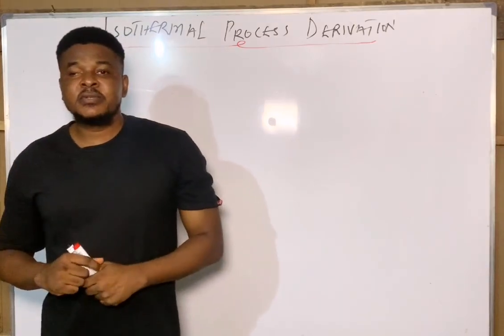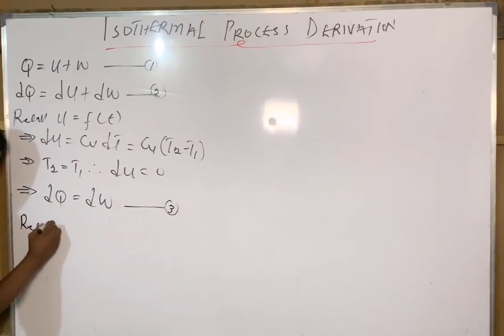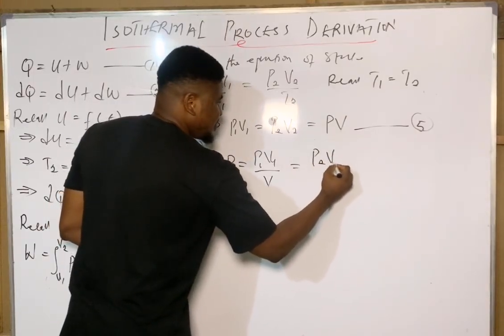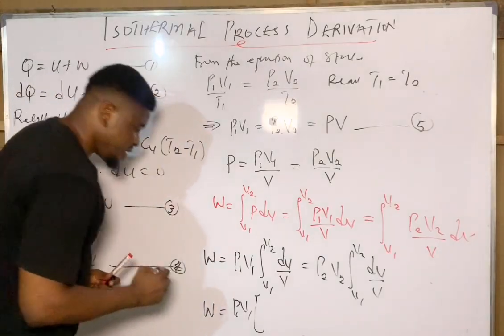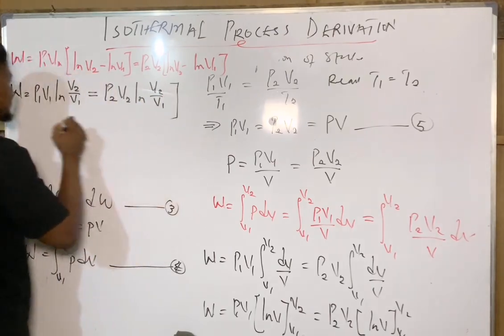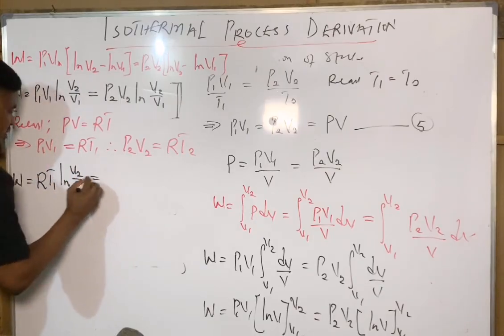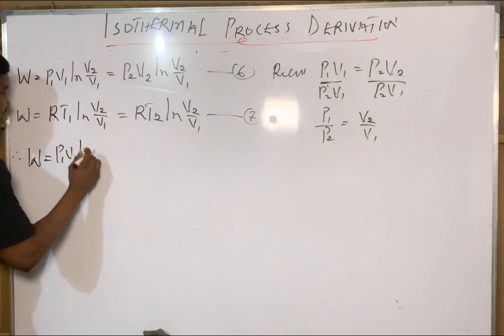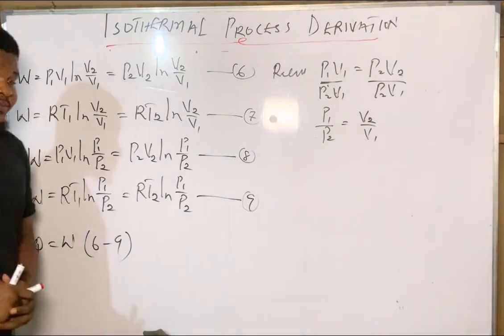Isothermal Process Derivation | Isothermal Process Thermodynamics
This video explains the Isothermal Process Derivation in a simple and detailed way for students studying Thermodynamics, Engineering Physics, and Engineering Mathematics. In this tutorial, you will learn the complete Isothermal Process Thermodynamics derivation step by step using thermodynamic equations, gas laws, pressure-volume relationships, and work done calculations. The video covers important concepts such as isothermal process, Boyle’s law, ideal gas equation, work done during isothermal expansion and compression, heat transfer in isothermal processes, PV diagrams, thermodynamic derivations, engineering thermodynamics tutorials, thermal engineering calculations, and solved thermodynamics examples for engineering students. This lesson is perfect for university students, polytechnic students, beginners in thermodynamics, and anyone who wants to better understand Isothermal Process Derivation and improve their knowledge of Isothermal Process Thermodynamics equation, work done during isothermal expansion and compression, heat transfer in isothermal processes, PV diagrams, thermodynamic derivations, engineering thermodynamics tutorials, thermal engineering calculations, and solved thermodynamics examples for engineering students. This lesson is perfect for university students, polytechnic students, beginners in thermodynamics, and anyone who wants to better understand Isothermal Process Derivation and improve their knowledge of Isothermal Process Thermodynamics